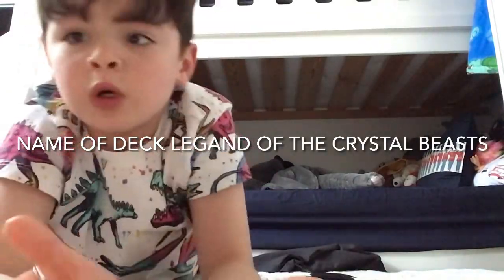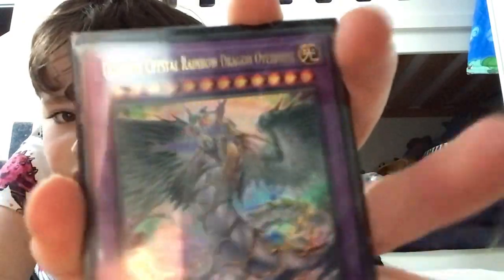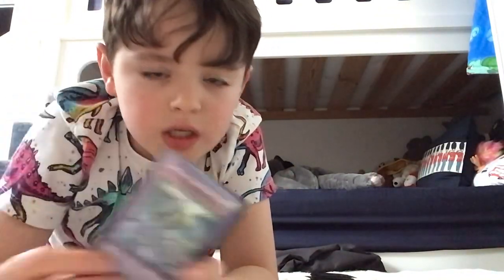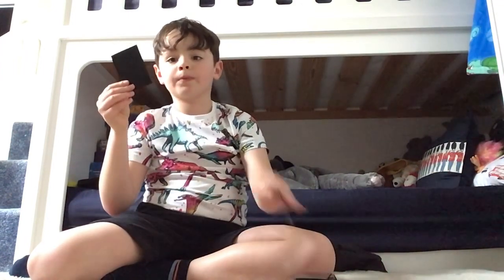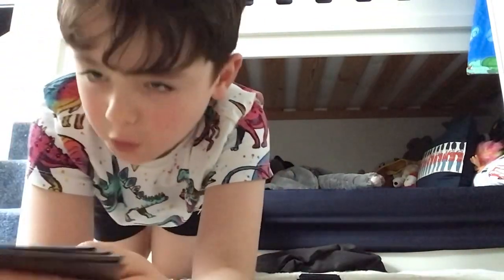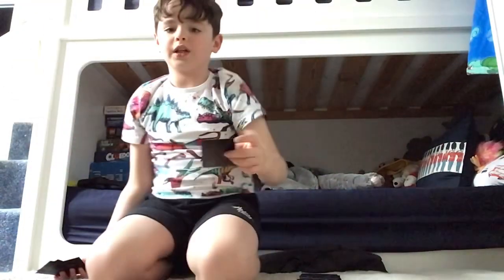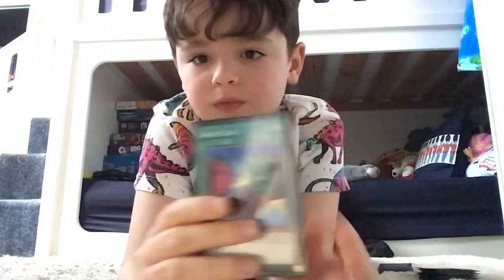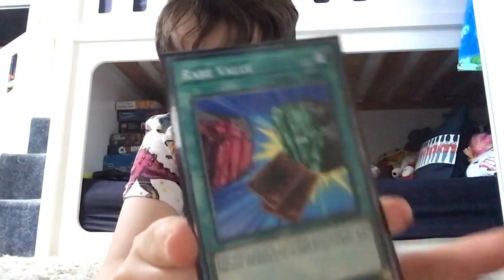Strategy for this yu gi oh deck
Let me know if you want part 2